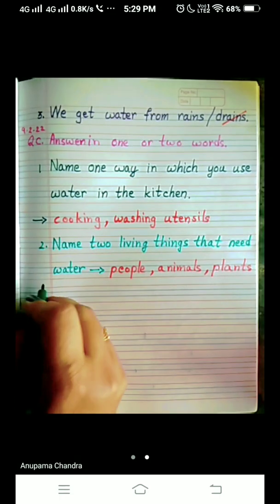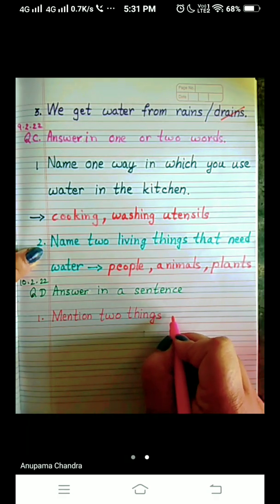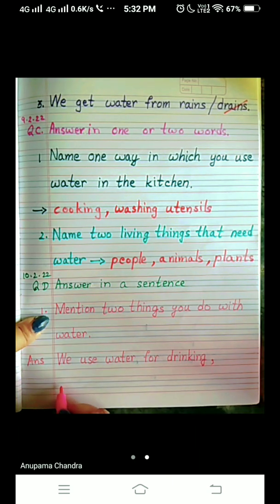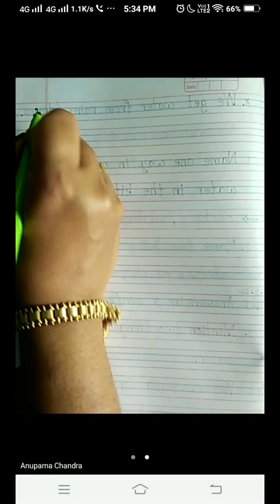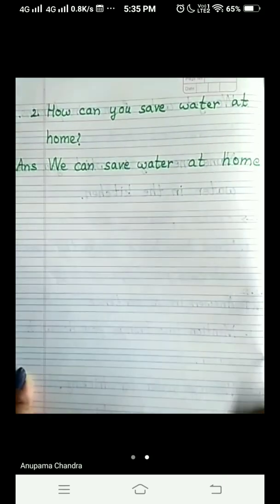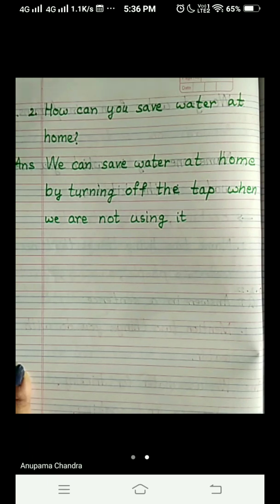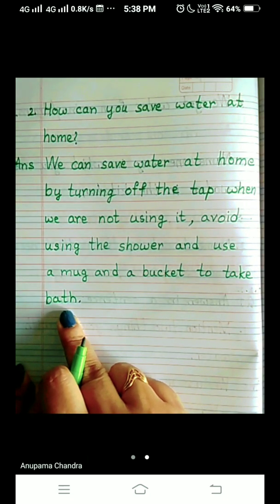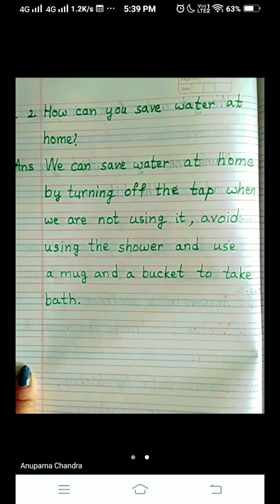We Need Water 💧,Class-1 EVS, Answer in one sentence.